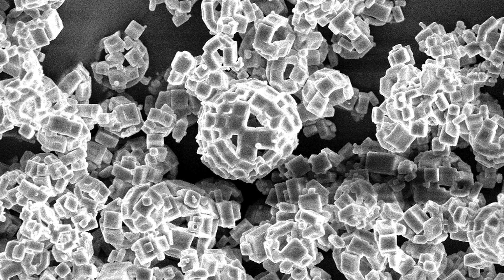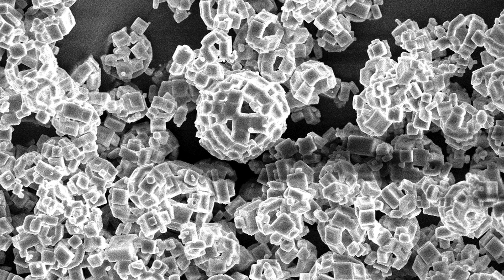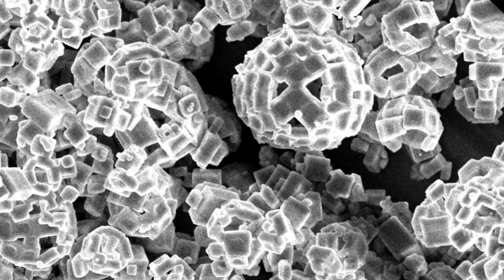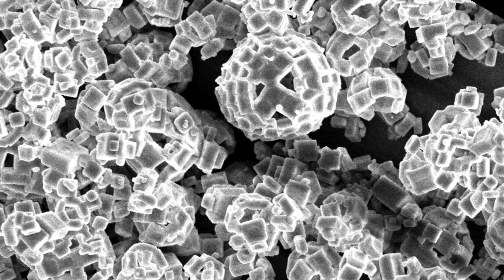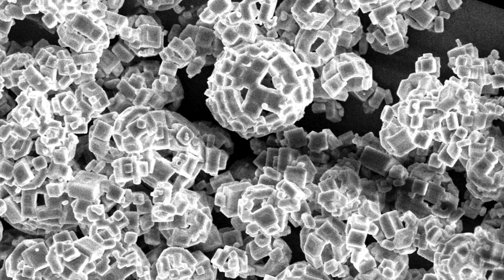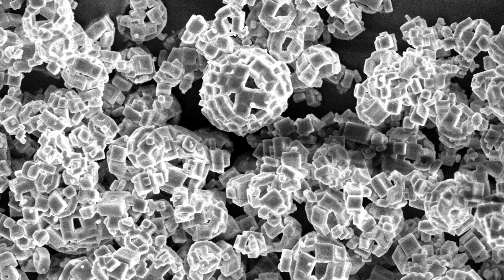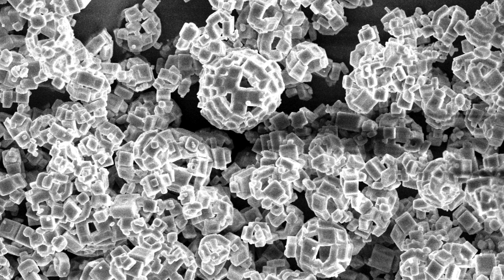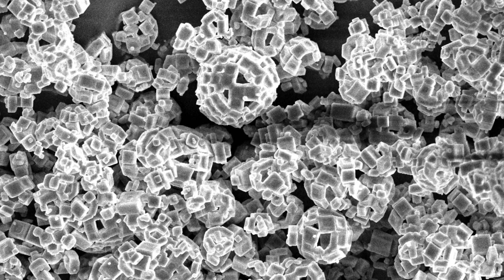Nanomaterials Up Close: Salt baskets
This electron microscope picture, reminiscent of man-made baskets or children's blocks, shows micron-scale balls formed from cubic salt crystals that have been forced to form in spheres. Experiments don't always give you the results you hope for, and this photo is the result of the attempt to make spheres from cubes. It failed, but instead gave us a beautiful image and a striking demonstration of the power of understanding materials, as Rox Middleton, from the University of Cambridge, explains.

'Nanomaterials Up Close' is a special series linked to our 'Under the Microscope' collection of videos produced by Cambridge University that show glimpses of the natural and man-made world in stunning close-up.

Rox Middleton:
"These baskets are just ordinary salt, dried from droplets of salt water. As the perfectly spherical water droplets dry out, the salt crystallises quickly from the outside, each crystal straining against the rest of the structure and breaking up the spheres.

This image was taken on a scanning electron microscope, enabling us to look far beyond the ordinary micron-sized world. In it you can see sort of spherical cages made of cuboid blocks. The incompatibility of the crystalline cuboids with the sphere are ripping the cages apart; there's no chance of making this cubic structure form good true spheres.

To me this is an expression of the power of the nanoscale where we are confronted with the limits of our capacity to change materials. We can come up with new ways to manipulate and weave unnatural baskets, but it's the scale at which we find out the true nature of the atoms that form the materials which form us and the rest of our world."

This image was taken while Rox Middleton was doing a summer placement with Dr Alex Finnemore in the Thin Films & Interfaces group in the Cavendish Laboratory, University of Cambridge, using a scanning electron microscope in the University's Nanoscience Centre. Rox is currently a student on the Nanoscience and Technology Doctoral Training Centre (NanoDTC) PhD programme.